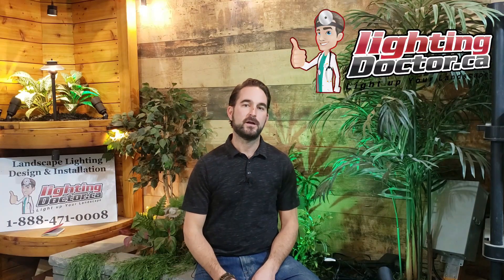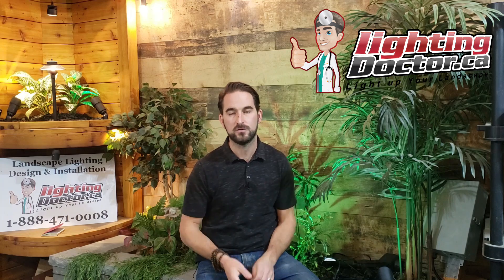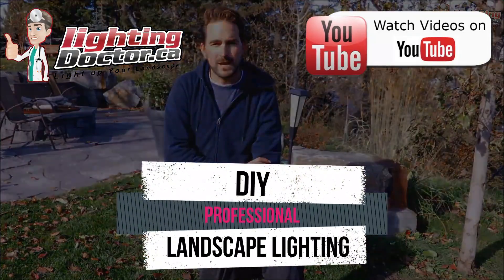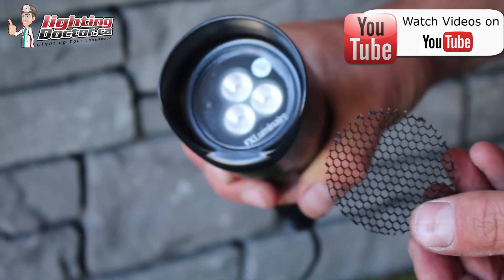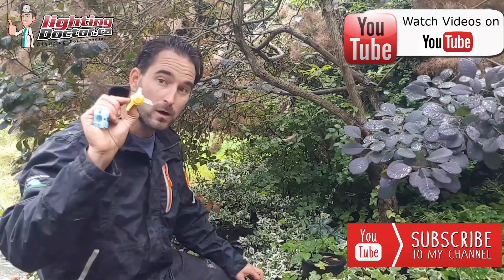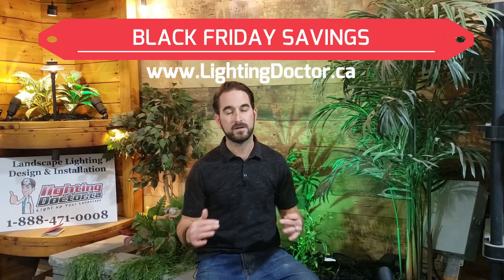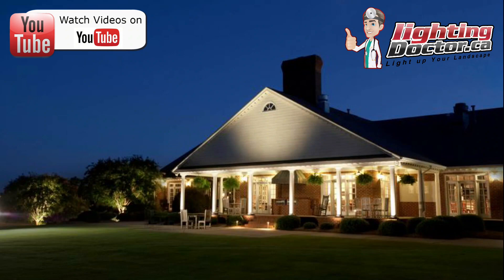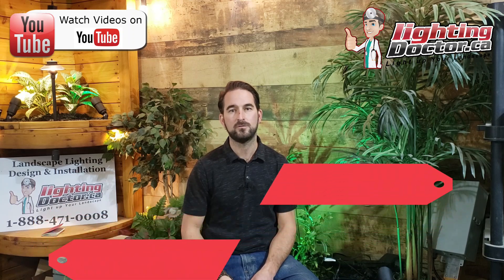Save on Low Voltage Landscape Lighting